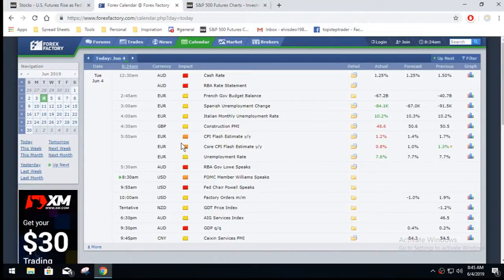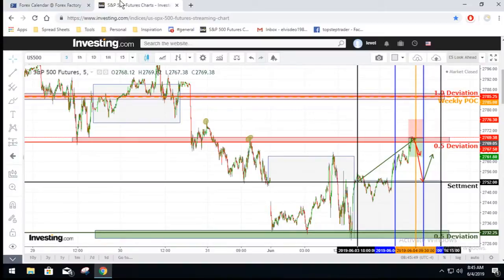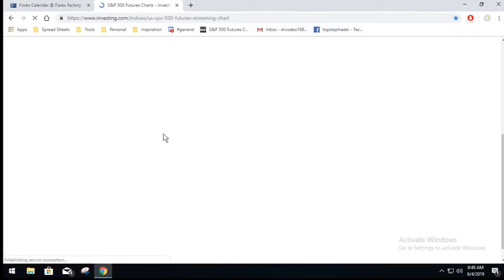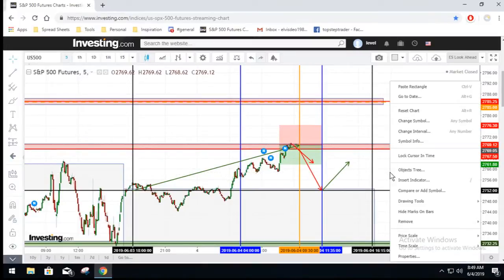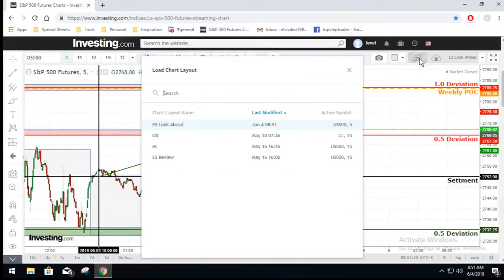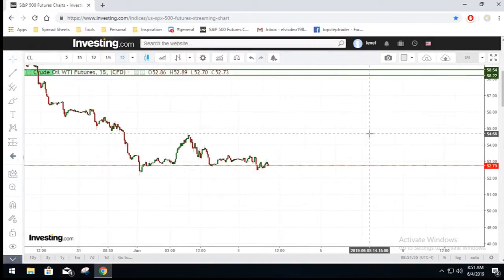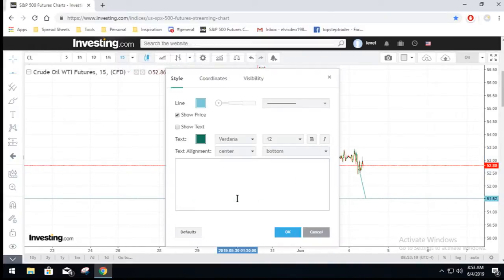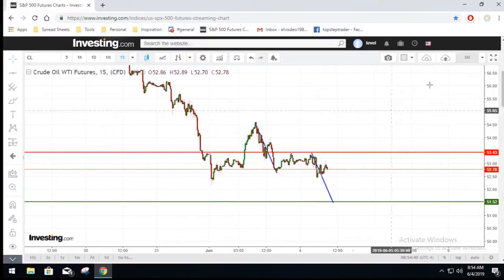Futures Trading Live Stream